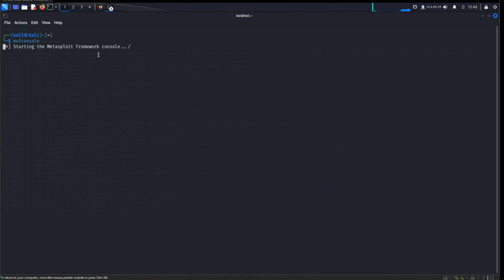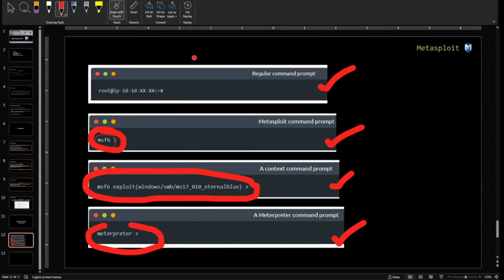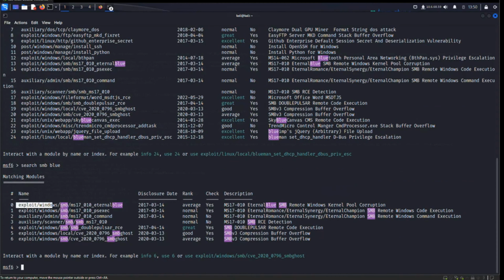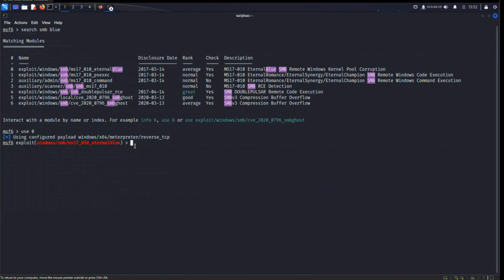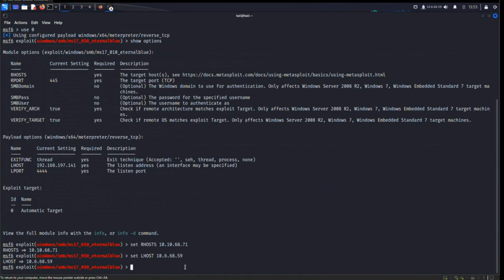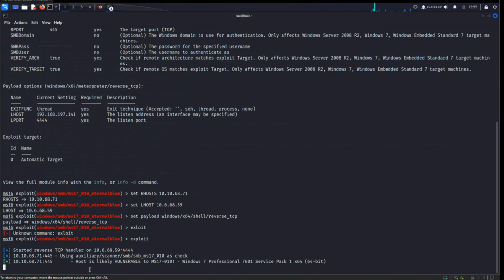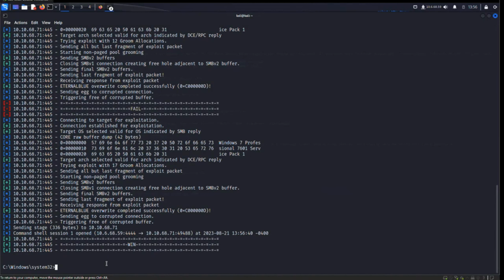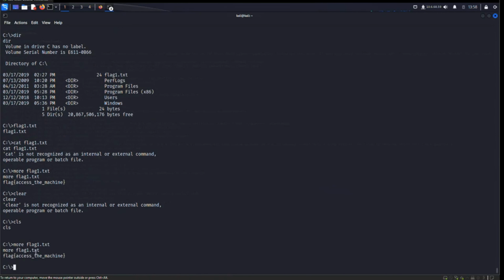Metasploit Practical Hacking 1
Welcome to Metasploit Framework Tutorial

Course description:
Metasploit Framework is an open-source web application security The Metasploit Project is a computer security project that provides information about security vulnerabilities and aids in penetration testing and IDS signature development. It is owned by Boston, Massachusetts-based security company Rapid7.

Use this course to accelerate your understanding of Metasploit Framework with practical demonstrations of what you can accomplish there, built on a foundation of explanations of fundamental vocabulary, Metasploit Framework installation, and a study of the fundamental features.

• Introduction to Metasploit Framework
• Some Basic Concepts Metasploit Framework
• Components of Metasploit
• The Msfconsole
• Working with Msfconsole Practical Hacking Example